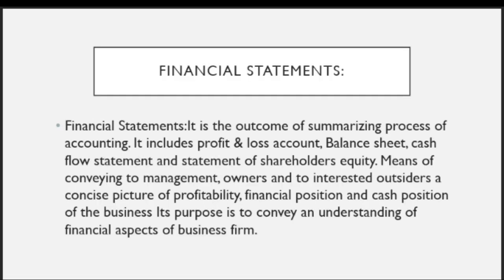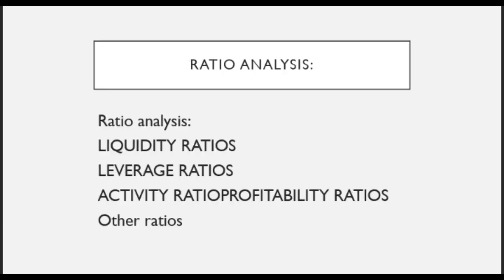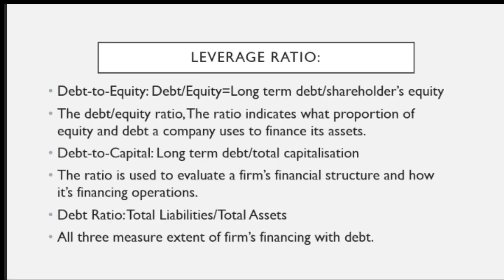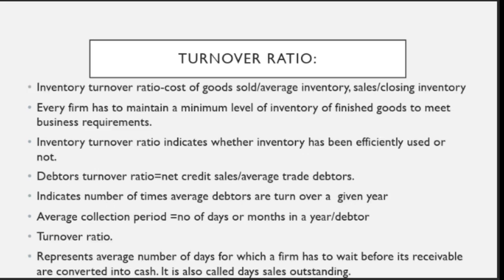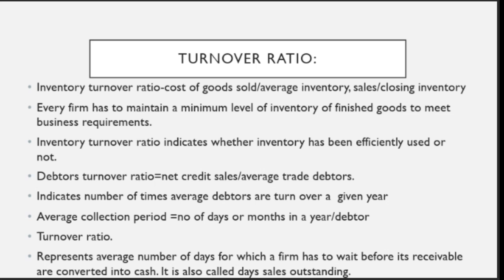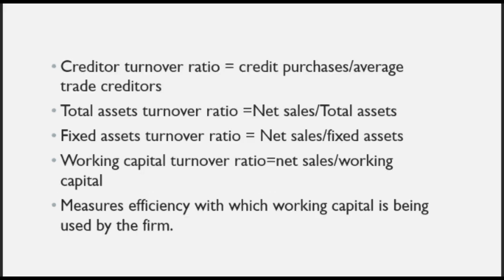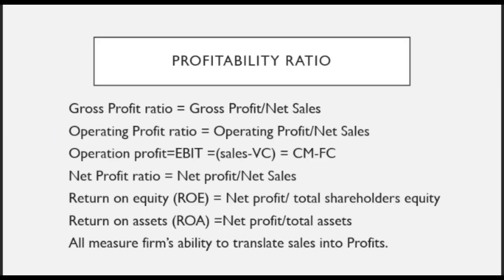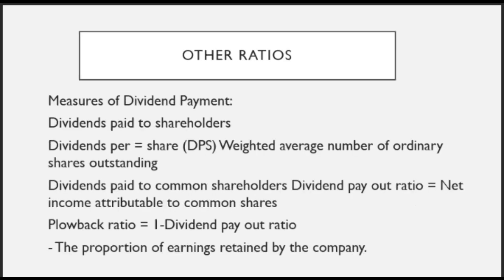August 15, 2025